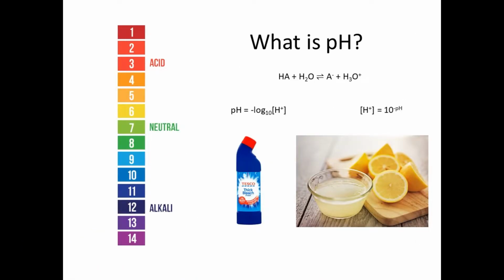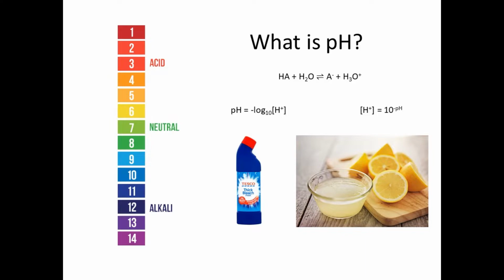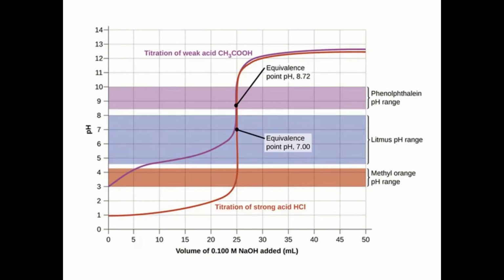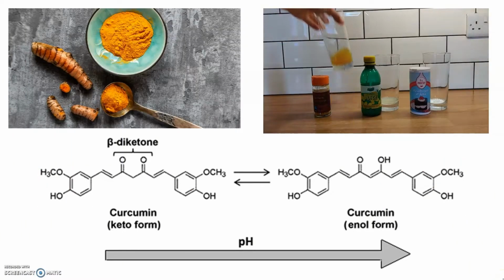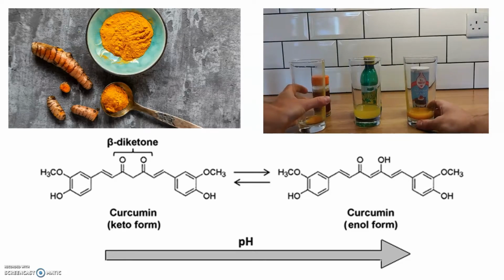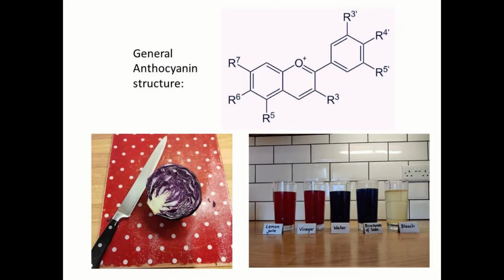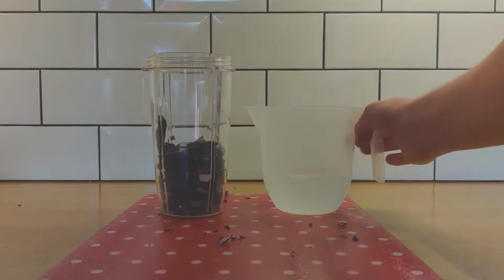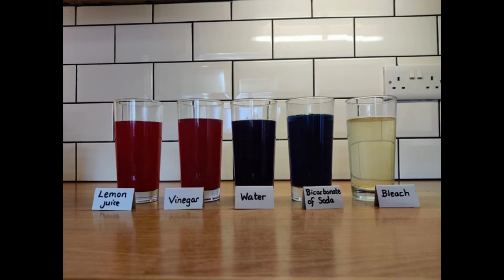pH Indicators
This video was originally made as part of one of university modules. In this video I briefly go over what pH is, what is a pH indicator and how do they work, and finally some examples of pH indicators that you can make at home!!